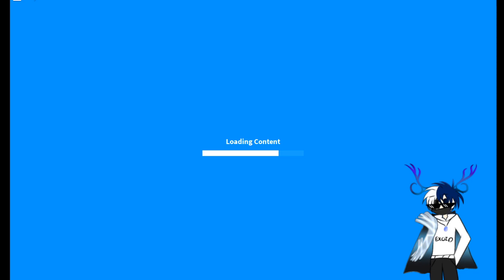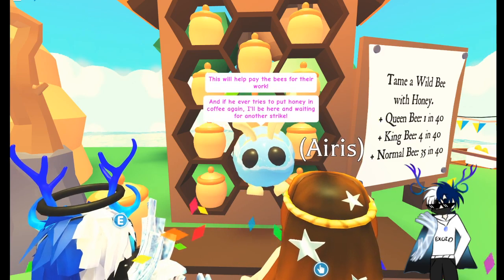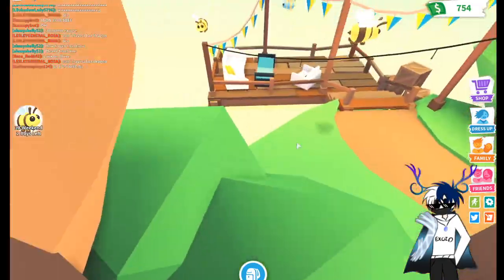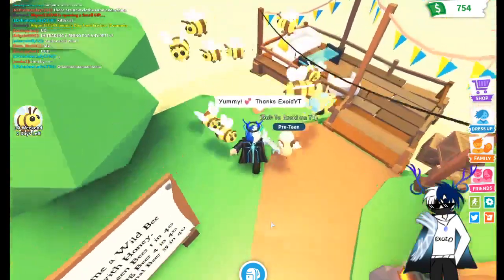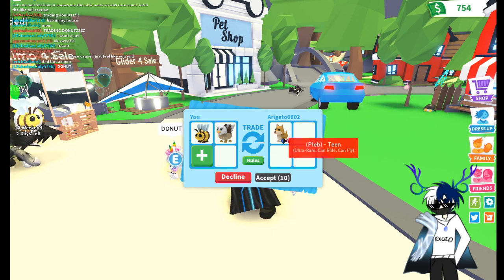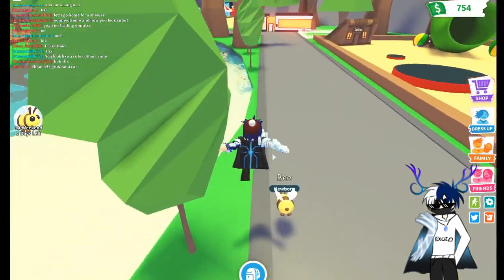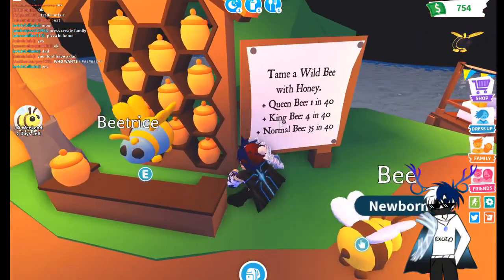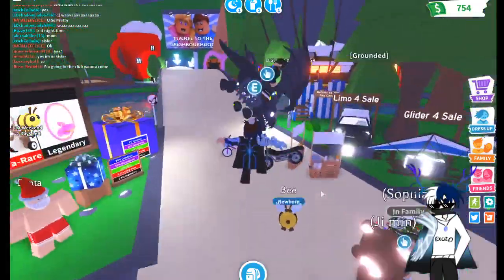HOW TO GET NEW BEES IN ADOPT ME FOR *FREE* | NEW UPDATE BEE PET FOR FREE! *NOVEMBER 2019* [Roblox]